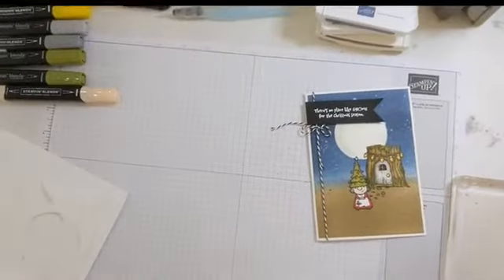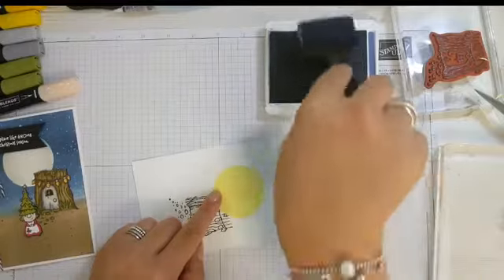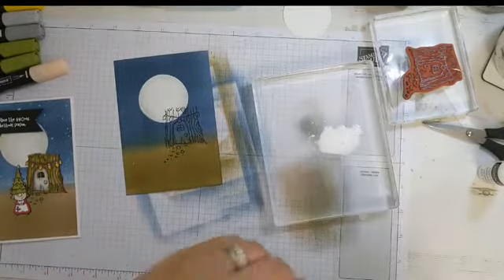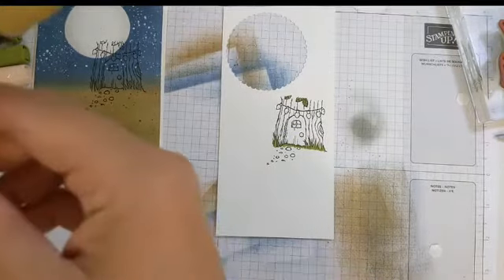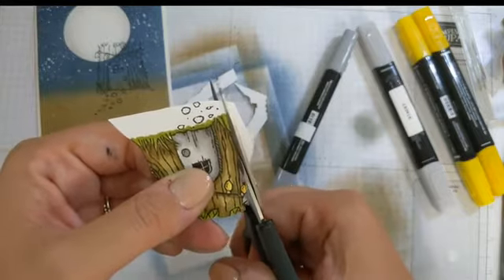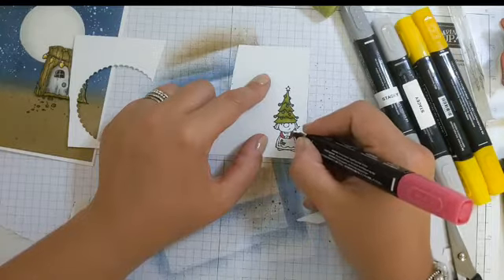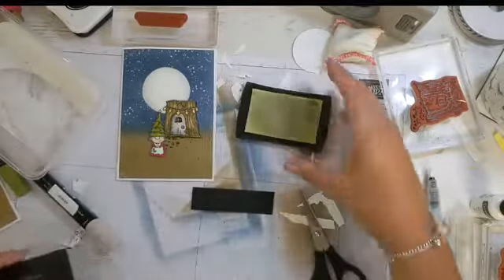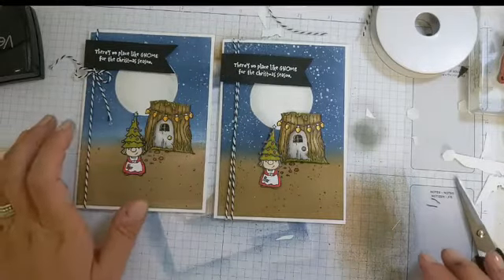INK BLENDED BACKGROUND CARD DESIGN USING SPONGE BRAYERS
This video was originally filmed on Facebook as a live crafting session.